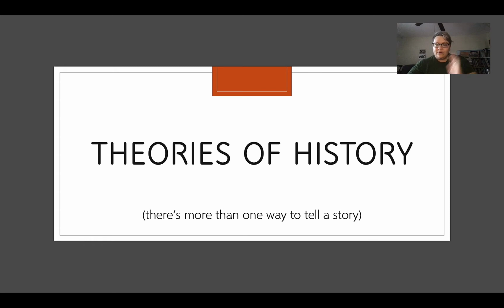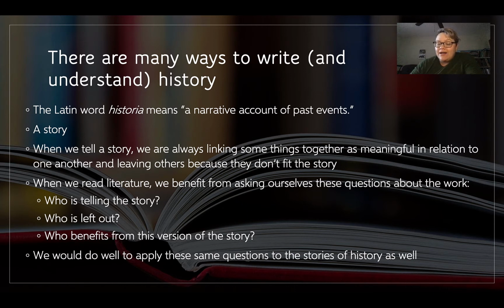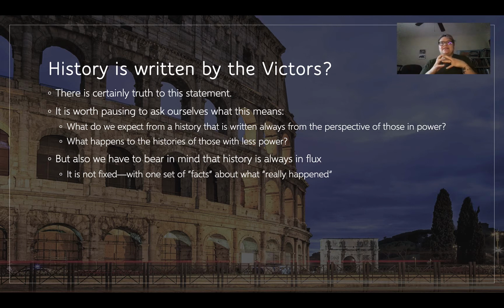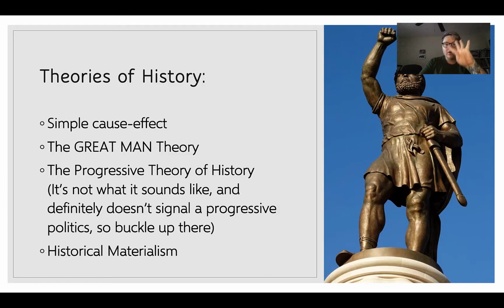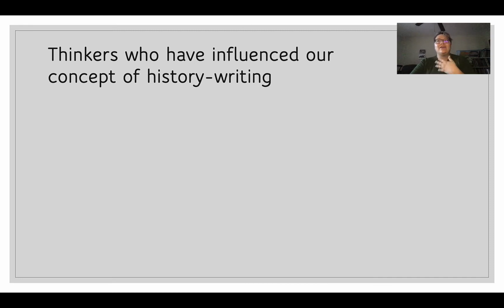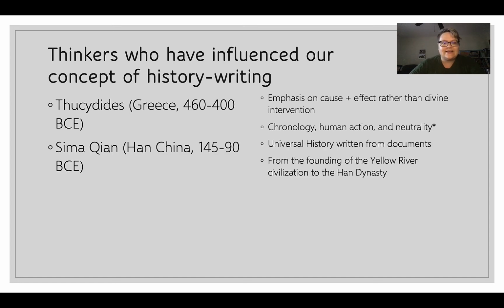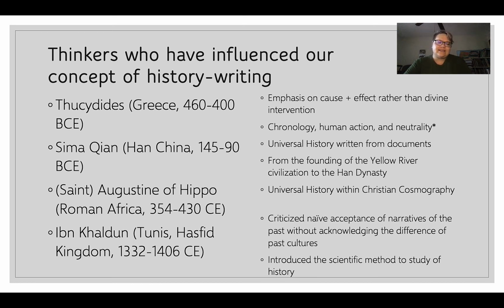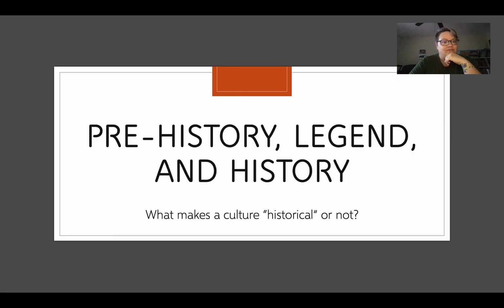Empire, Art and Identity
Theories of History

Table of Contents:

00:51 - Theories of history
01:07 - There are many ways to write (and understand) history
02:15 - History is written by the Victors?
04:44 - Theories of History:
05:35 - Thinkers who have influenced our concept of history-writing
08:58 - Pre-history, legend, and history